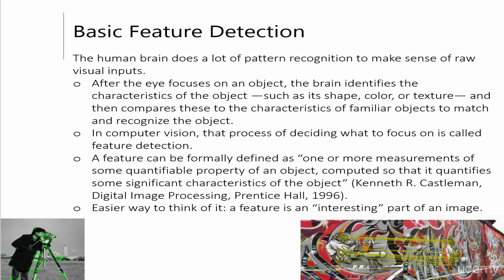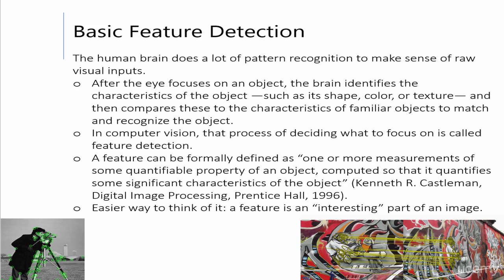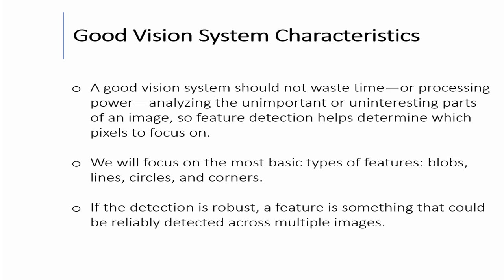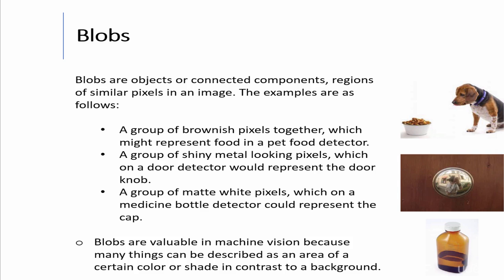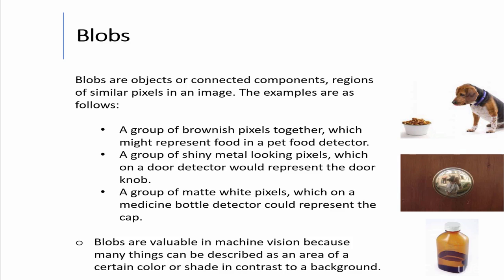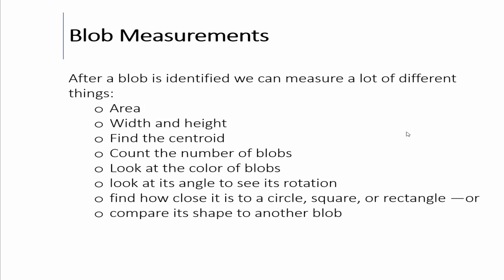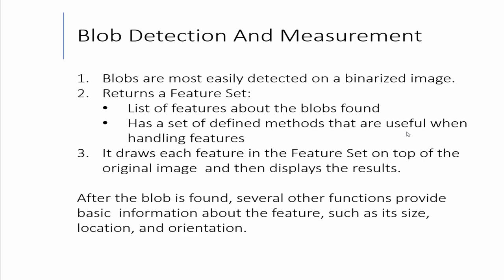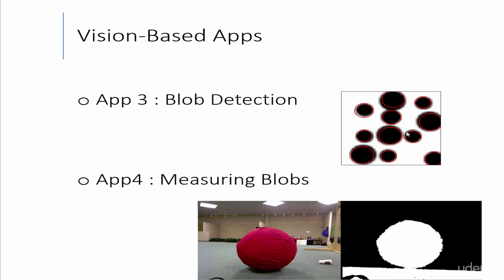11 Introduction to Feature Detection